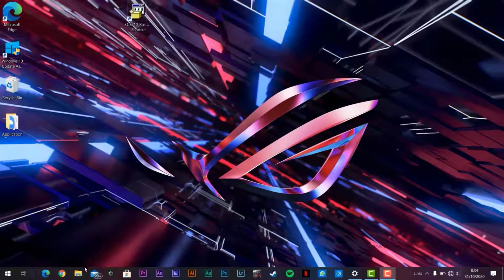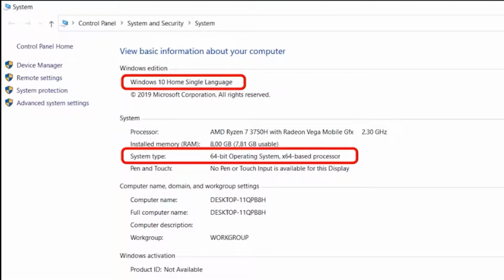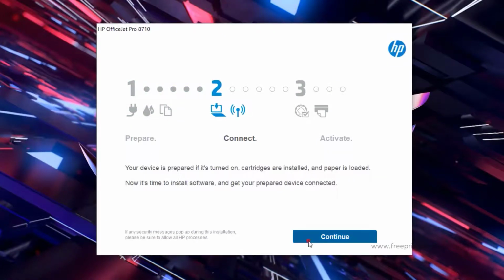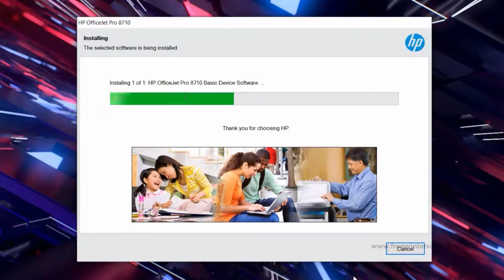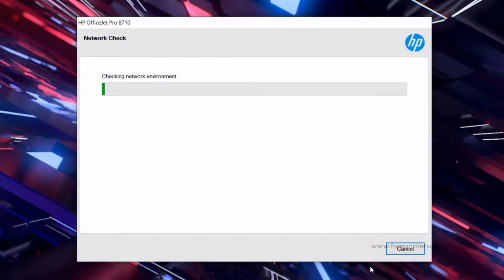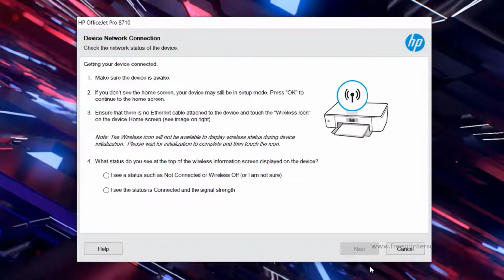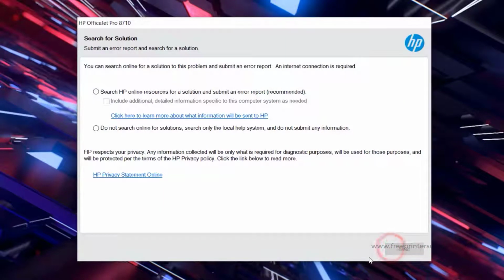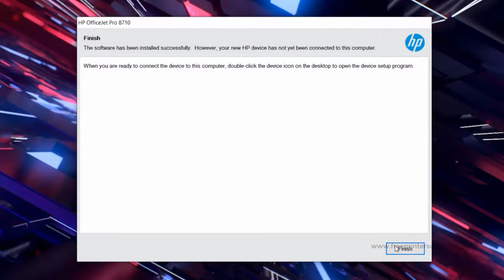How to Install HP Officejet Pro 8710 all-in-one printer driver on Windows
In this video, you'll learn how to install HP Officejet Pro 8710 all-in-one printer driver on Windows 11, 10, 8.1, 8, 7 using its full feature driver.